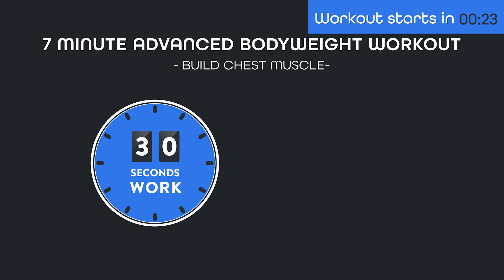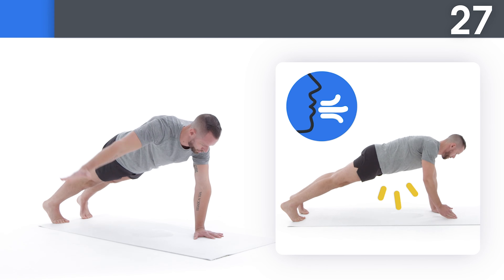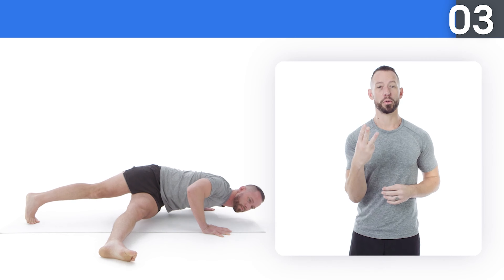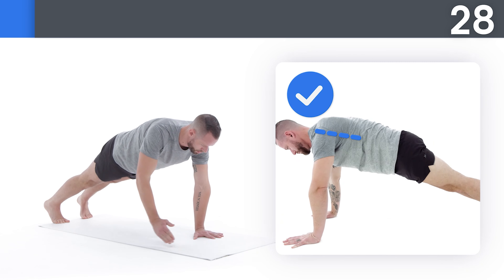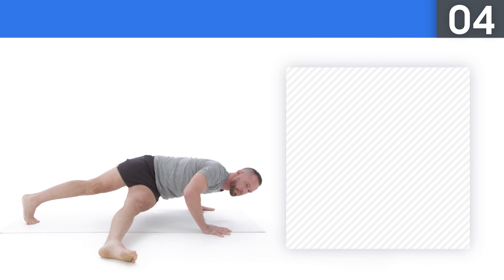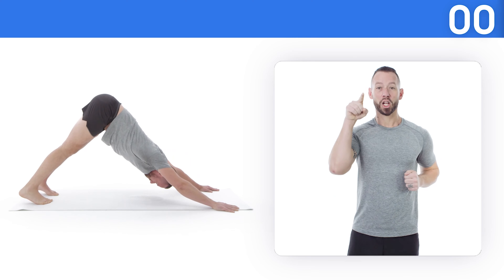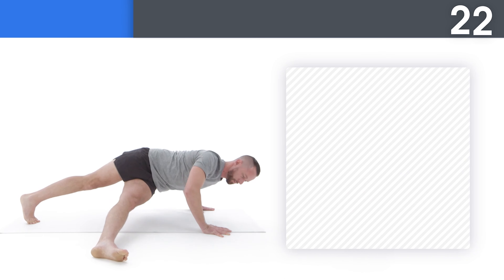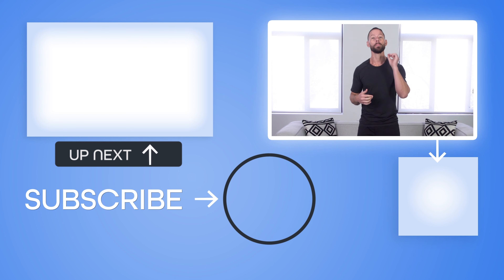7 Minute Advanced Bodyweight Chest Workout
Do you want to build chest muscle? Don't know where to start? Well then check out this advanced bodyweight workout video! We'll show you step by step on how to build chest muscle with just your bodyweight and in the comfort of your own home! If this video is too difficult, check out our 7 Minute BEGINNER or INTERMEDIATE Bodyweight Workout to Build Chest Muscle. Links for both videos below:

A simple routine to strengthen and tone the muscles of your chest that you can do anytime, anywhere!

00:00:00 Intro
00:01:16 Overview
00:01:24 Round 1
00:03:45 Round 2
00:06:30 Round 3